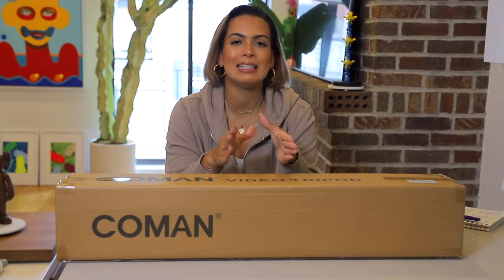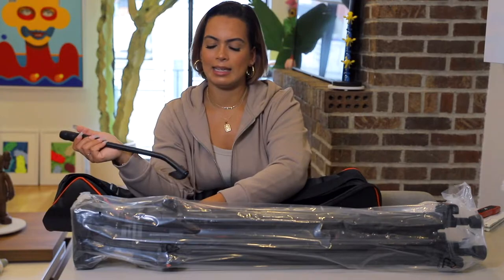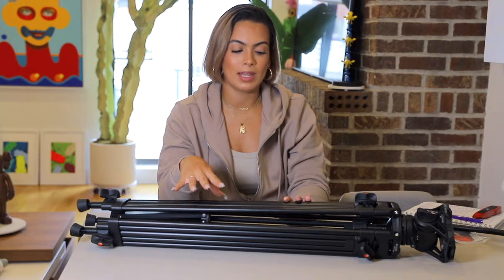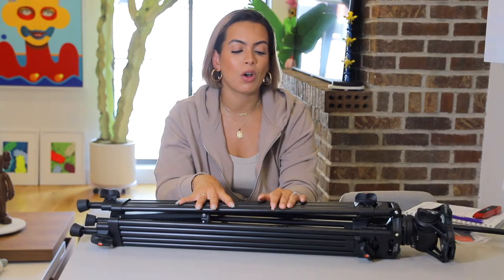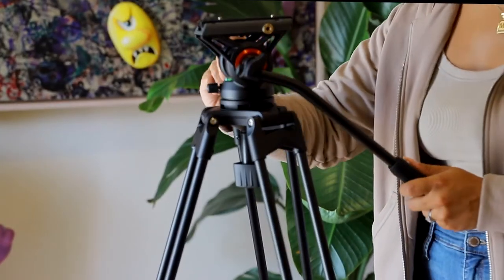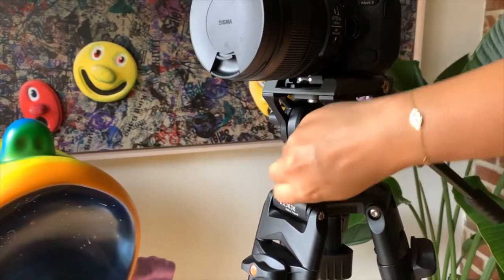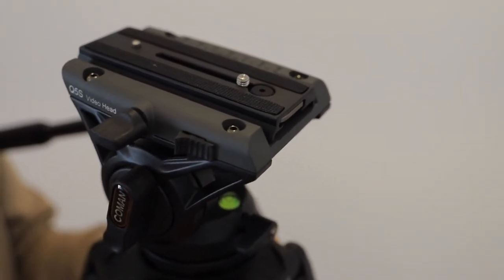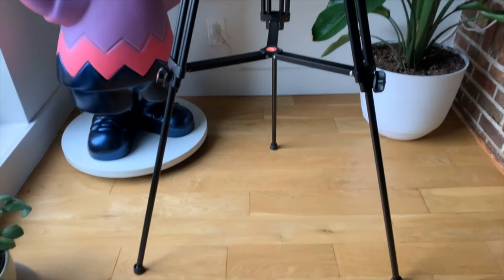COMAN KX3636 TRIPOD REVIEW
For anyone filming whether as a photographer or a youtube/content creator... this will help you get amazing shots of anything you're working on! It very easy to use, super sturdy and well made. I highly recommend this tripod especially because of the fluid head, the b roll shots you can get with this will be Chef's Kiss

xo

Equipment:
Canon 6D Mark II
Canon 50 mm Lens
Ring Light
Canon Rebel T5i & Stock Lens

Self Cut System